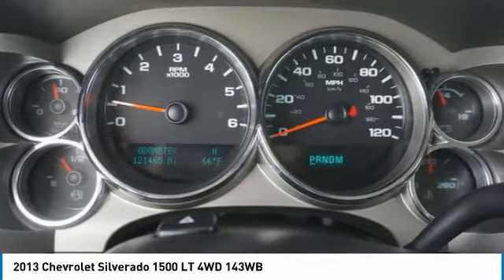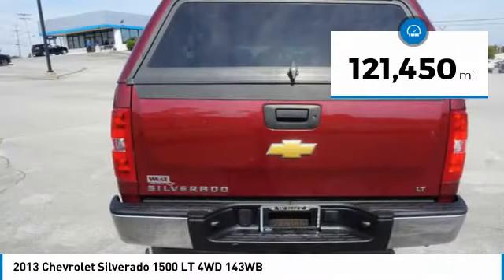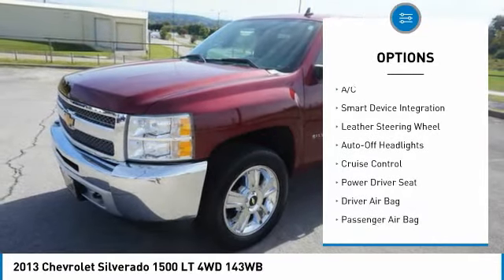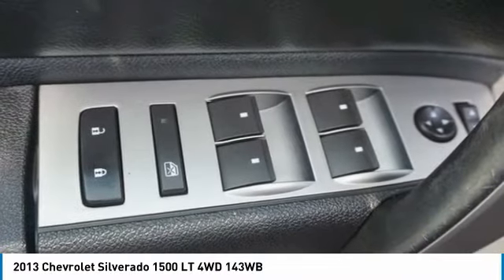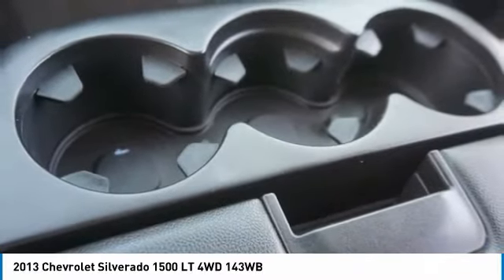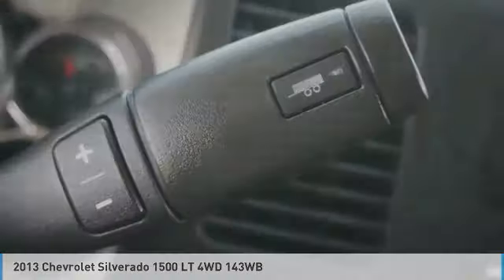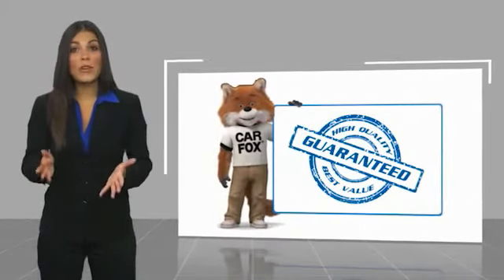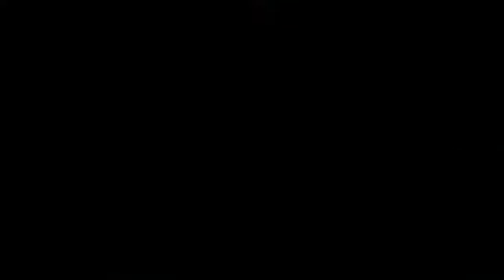2013 Chevrolet Silverado 1500 Alcoa TN 288250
2013 Chevrolet Silverado 1500 LT 4WD 143WB

West Chevrolet
3450 Airport Highway

Pick up this Deep Ruby Metallic 2013 Chevrolet Silverado 1500, available today at West Chevrolet. This could be the one you've been searching for.